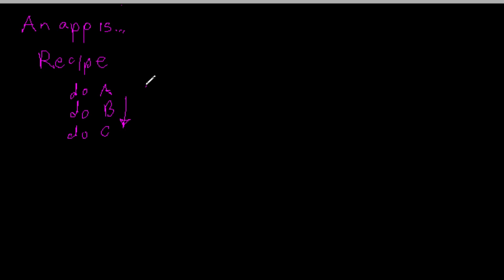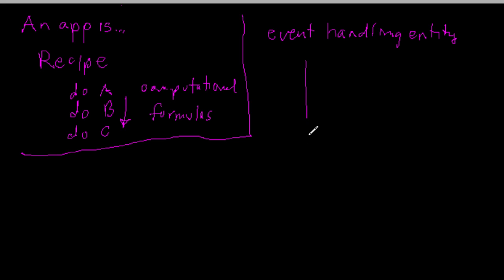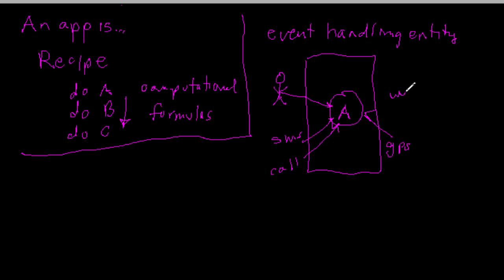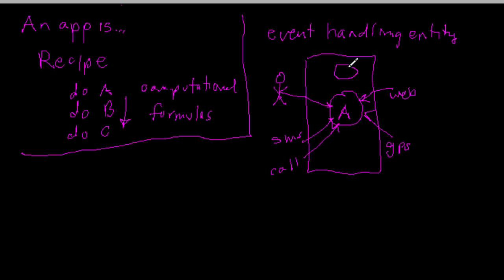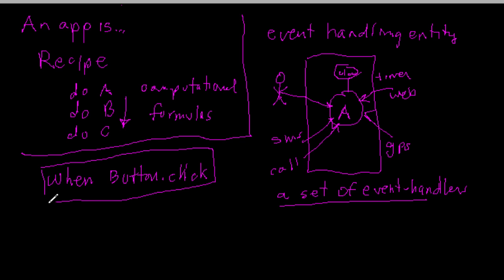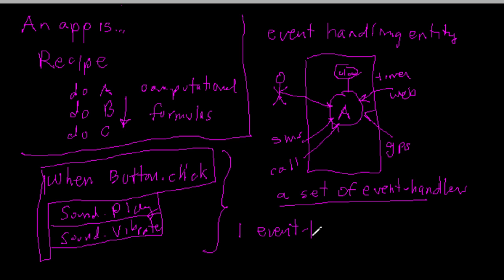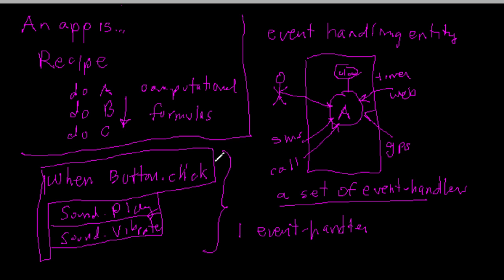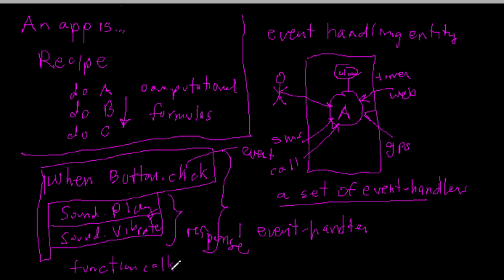An App is a set of Event Handlers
Traditionally, software is thought of with the recipe analogy: do A, do B, and so on. This lesson describes an app, instead, as a set of event-handlers, and introduces terminology for discussing an app's architecture.